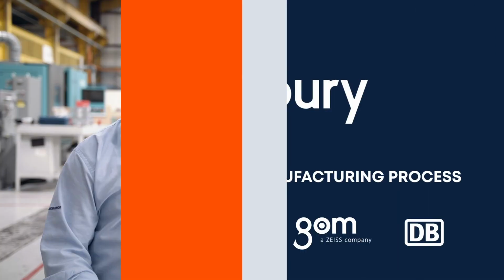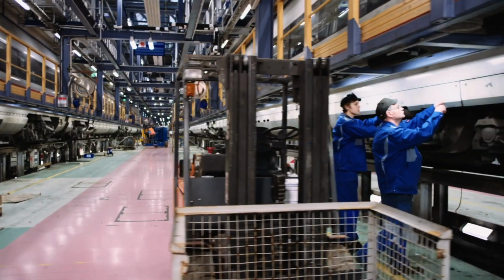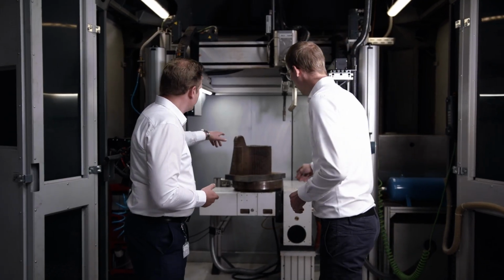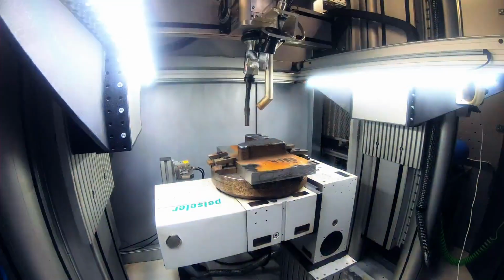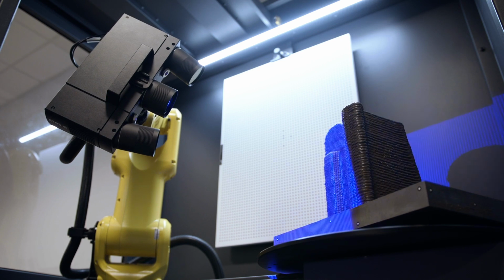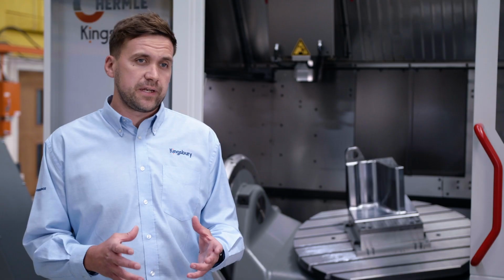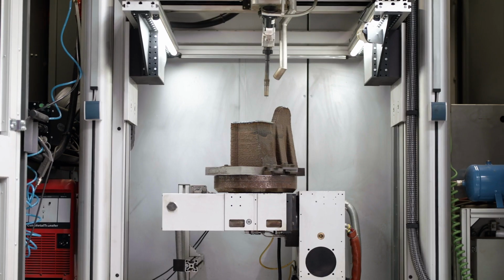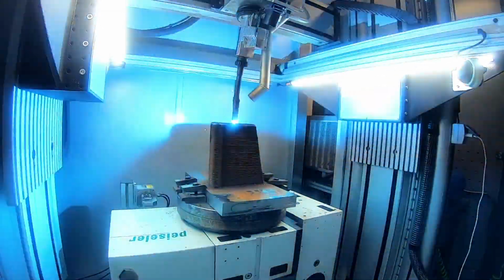3DMP® Disrupting the Manufacturing Process | Featuring GEFERTEC and GOM Metrology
Watch as our experts at Kingsbury collaborate with the teams of GEFERTEC, GOM Metrology and Seco Tools to disrupt the manufacturing process and use WAAM to produce a secondary roll stop for a high-speed ICE train, for emergency repairs.

This video takes our team across Europe to different facilities on the supply chain, from Berlin to Coventry and finishing in Gosport at Kingsbury HQ.

Watch the journey and hear the story and process explained by experts and Directors from each of the three stages in the manufacturing process.

Follow us and our partners on LinkedIn to hear more about the experience of creating this video:

Sign up to our monthly newsletter to get early and exclusive access to our latest content:

Watch as our experts at Kingsbury collaborate with the teams of GEFERTEC and GOM Metrology to disrupt the manufacturing process and use WAAM to produce a secondary roll stop for a high-speed ICE train, for emergency repairs.

“Engineering Excellence" is at the heart of everything we do, from the people we employ and train, to the partners we work with, through to the service we deliver to our valued customers.

Complex manufacturing requirements demand an understanding of not just the production processes themselves but material flow, WIP, stock control, cash conservancy and ultimately ROI.

We fully understand these factors because we have been there ourselves. From our directors to our sales managers and beyond, our team were engineers first.
This wealth of expertise means we do not just sell machines, we are able to collaborate with our customers to create solutions tailored to their unique needs.

Our success is based on four key elements:

► Lowest Cost per Part on machine tools:
We achieve this through engineering expertise, innovative production solutions and more efficient machining.

► Complete Support
We operate a nationwide network of mobile Service Engineers, ensuring that we can be on your site within 24 hours. This allows us to resolve any problem quickly and with minimum disruption to your business.

► Long-Term Value:
When you choose to work with Kingsbury, we don’t just think about your short-term needs. We understand how machine tools fit within the wider context of a manufacturing business and aim to provide solutions that will add long-term value to your organisation.

► Reliability:
Reliability is absolutely key for our customers and all the equipment we supply is covered by a minimum 92% machine availability agreement which we can increase to 96% with the correct preventative maintenance regimes in place.